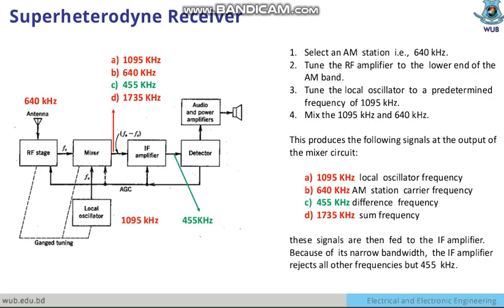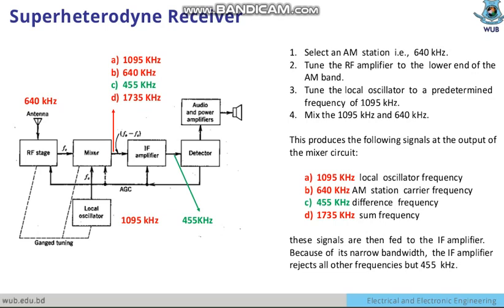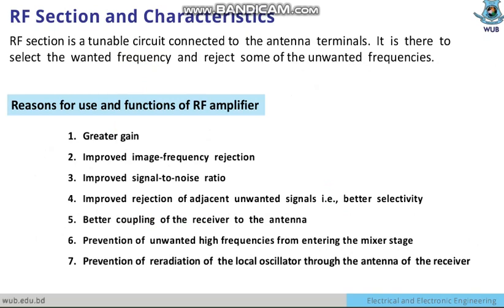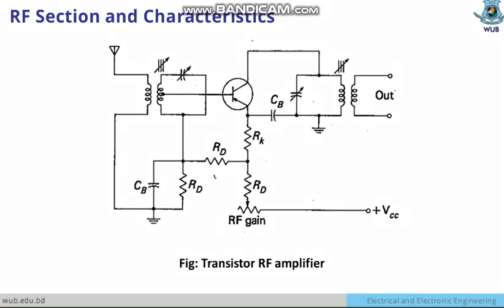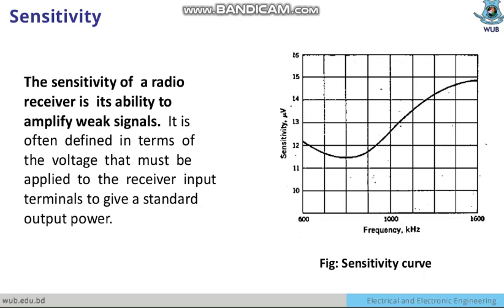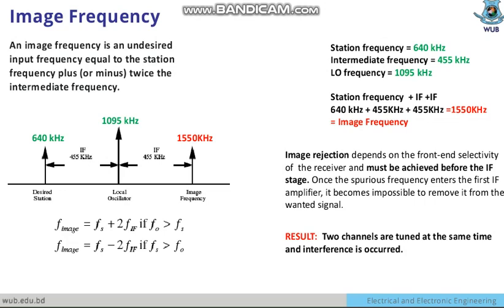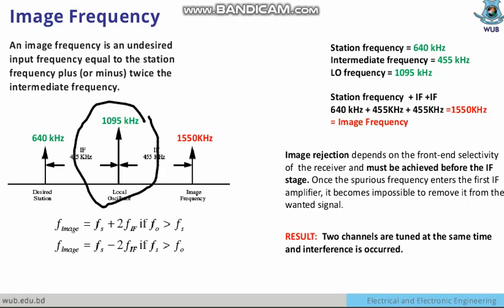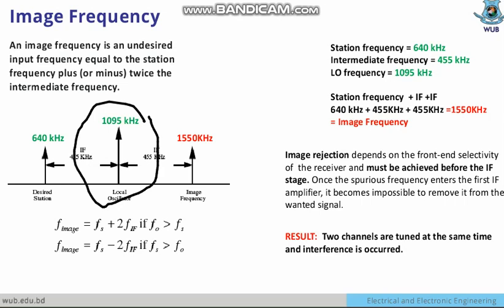Receiver section overview radio engineering part 02